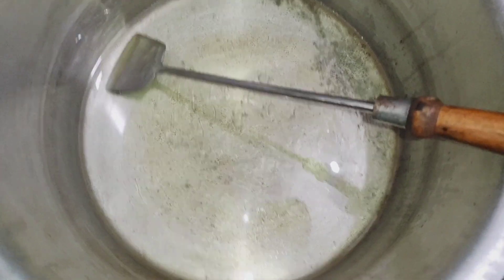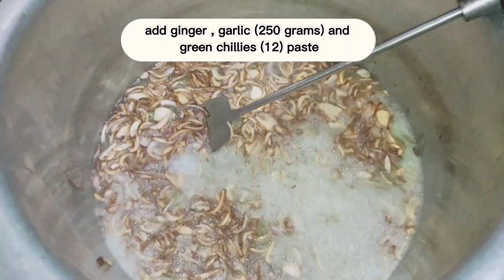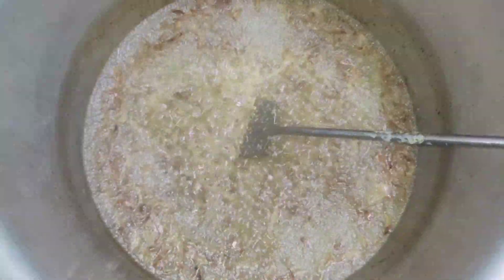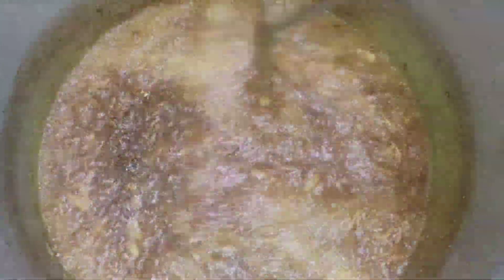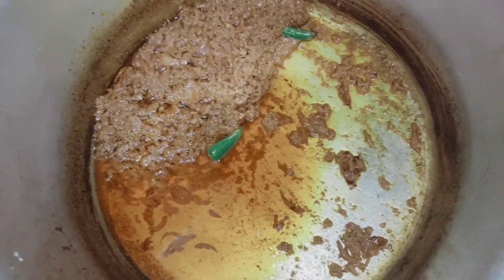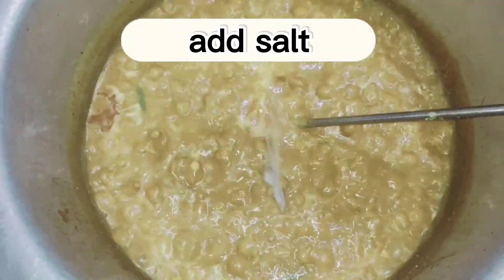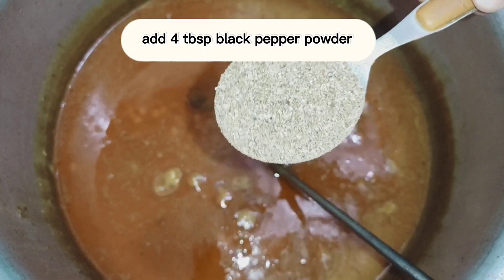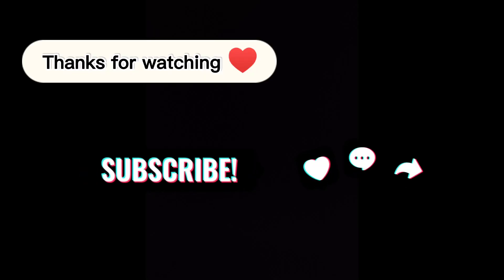Lahori Channay recipe| restaurant style channay